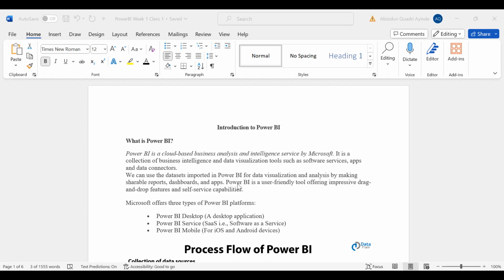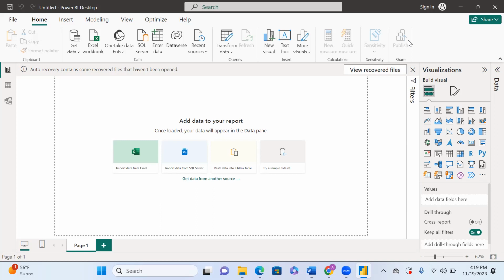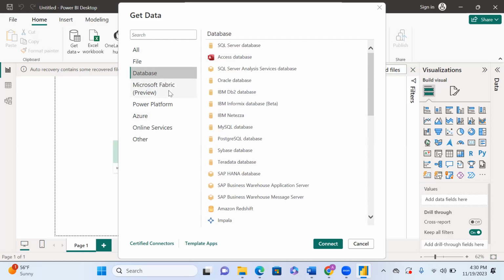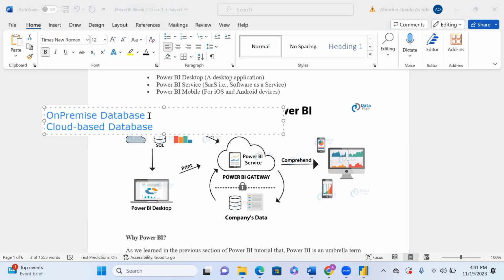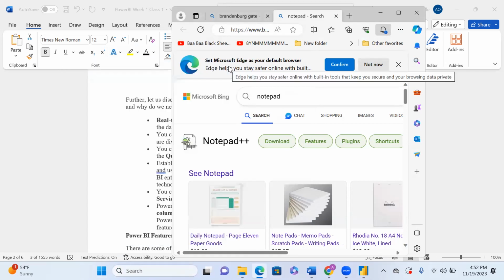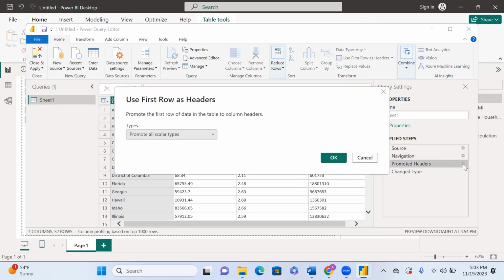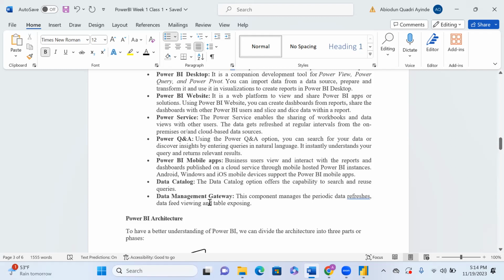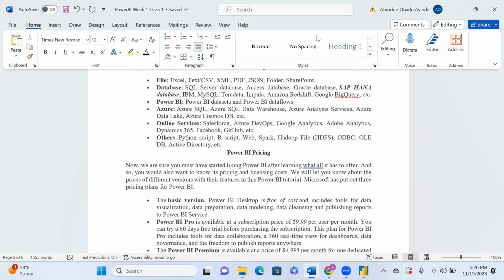Introduction to Power BI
Basic Power BI Features